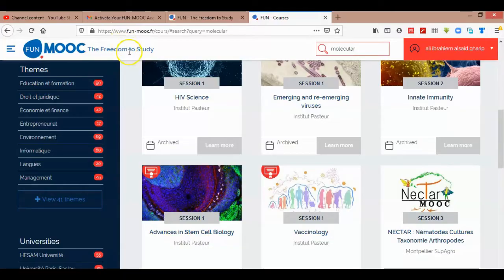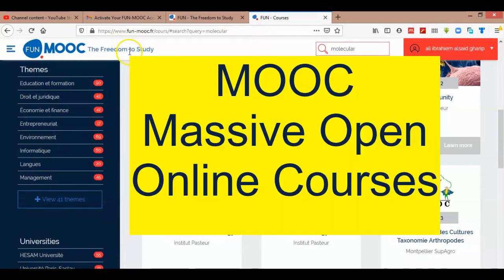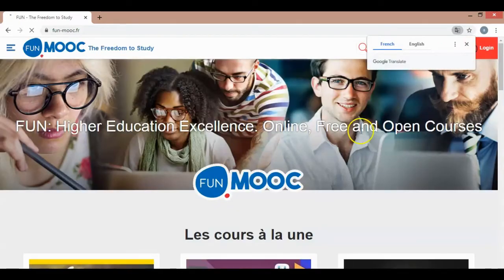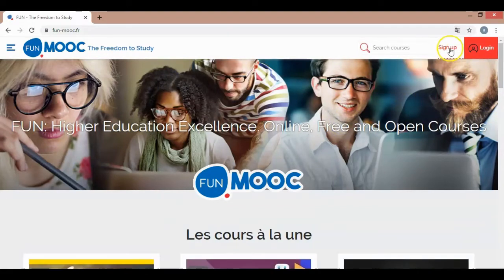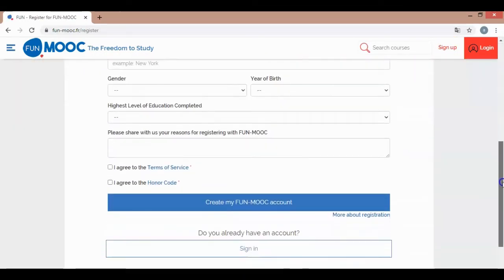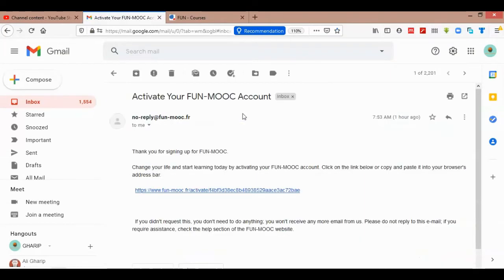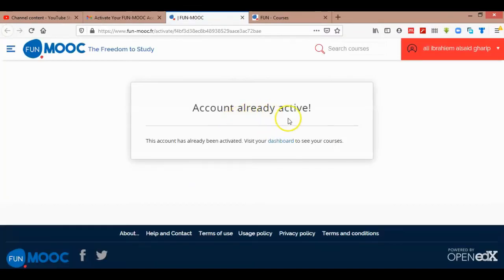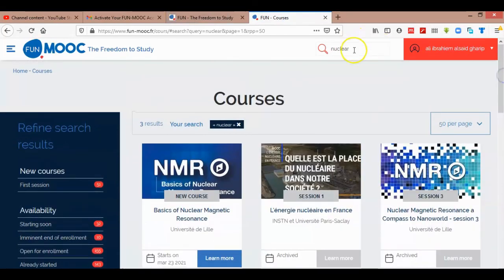Free MOOC courses